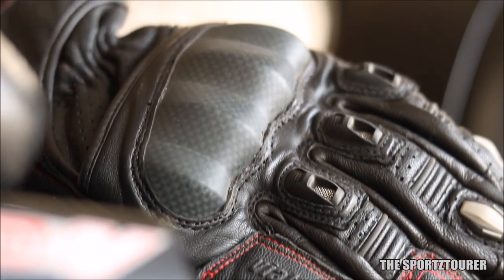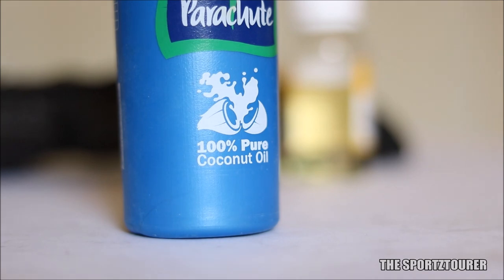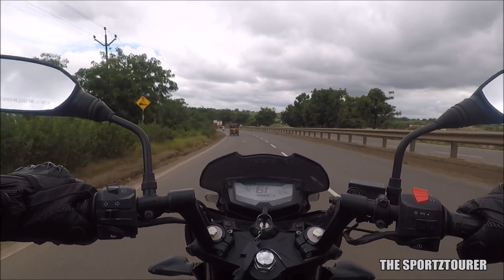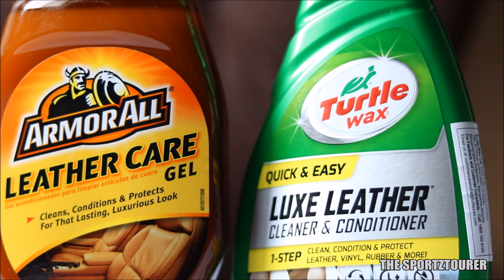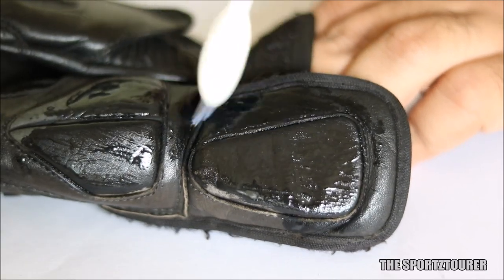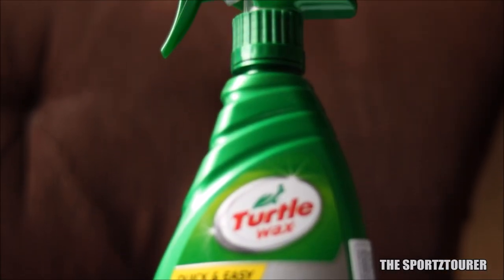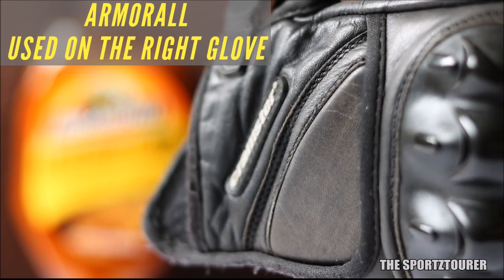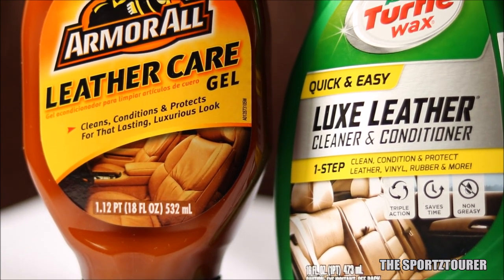TURTLE WAX VS ARMOR ALL HOW TO DRY, CLEAN, REPAIR, RESTORE LEATHER GLOVES & CAR SEATS CLEANING GEL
Turtle wax and Armor all are big names in the automotive detailing industry. How to clean and condition leather? How to restore leather to get that shine and lustrous look? How to dry leather? In this video we are going to use Armor all leather care gel and turtle wax luxe leather cleaner & conditioner on my 7 year old leather gloves. The Armor all leather care gel was used on the right glove while the turtle wax luxe leather cleaner & conditioner was used on the left glove. Finally we get to see the results that review the turtle wax luxe leather cleaner & conditioner along with Armor all leather care gel's performance to restore the soft and suppleness of the leather.

Turtle wax luxe leather cleaner & conditioner

Armor all leather care gel